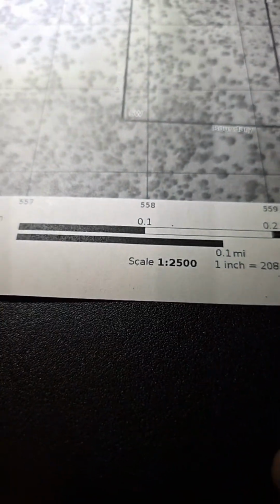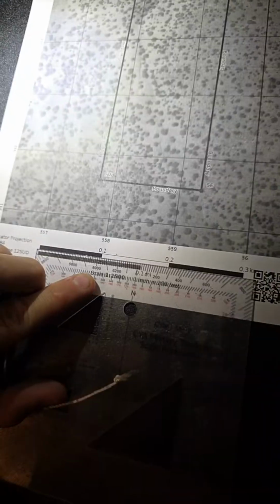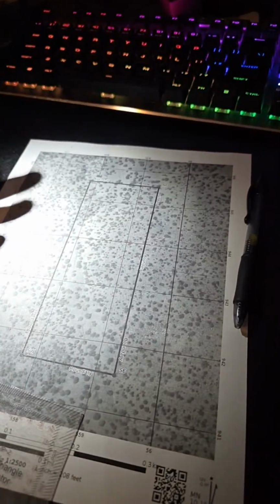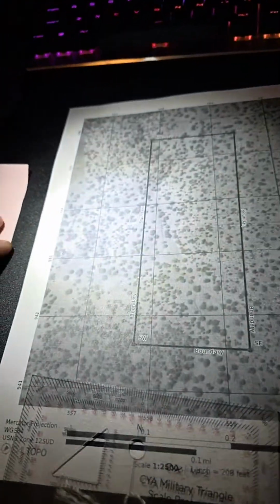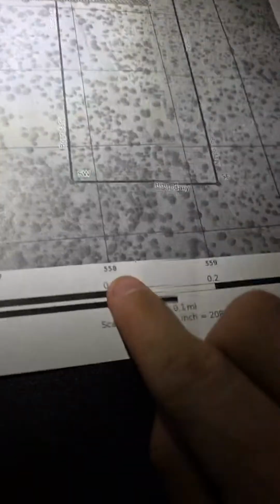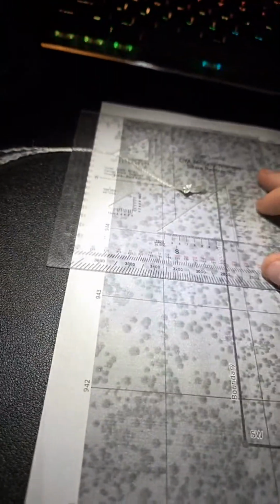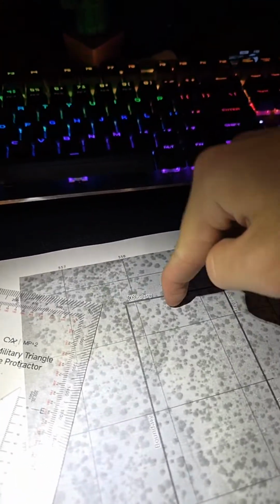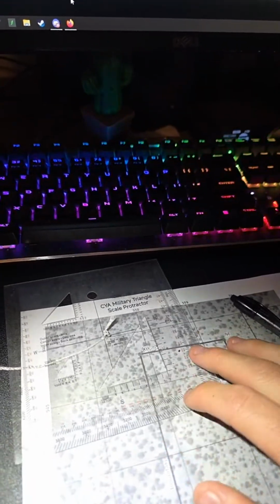Land nav practice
Take everything I say with a grain of salt, ok?